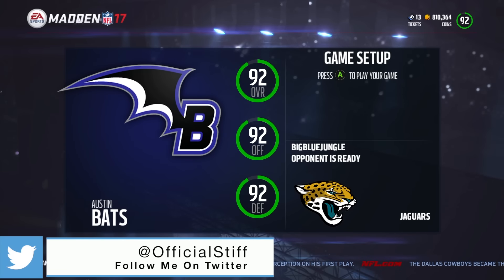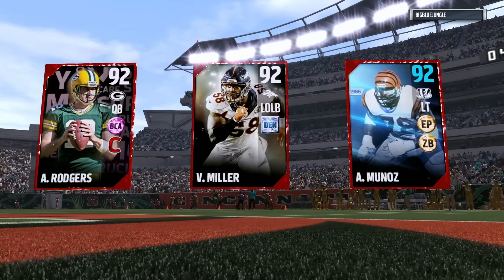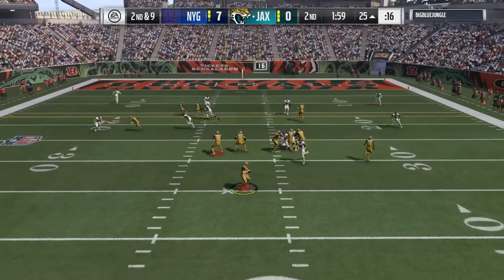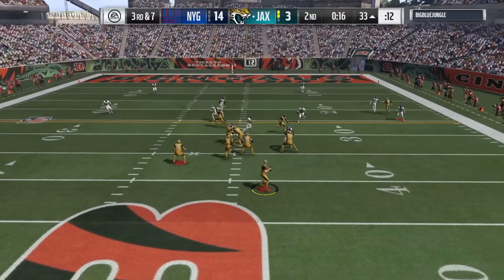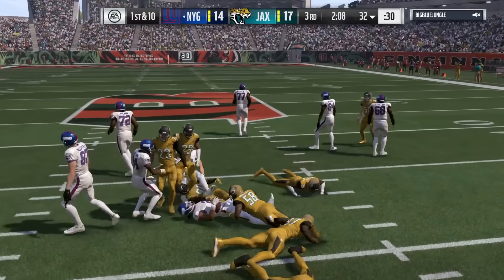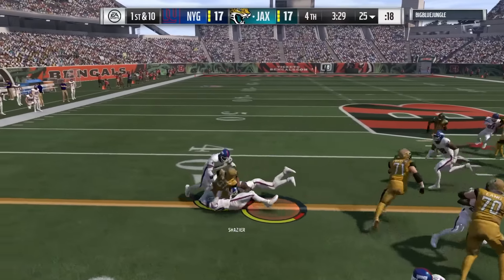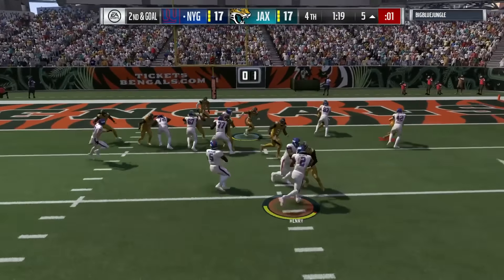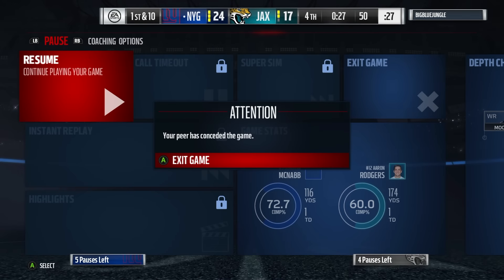WORLD SERIES OF MUT SEMI-FINALS | MADDEN 17 ULTIMATE TEAM GAMEPLAY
Whats going on guys!? Today I am showing you guys another tournament gameplay from the world series of MUT that Jayoh & Rawdog are hosting each and every week leading up the superbowl. Of you guys want to join make sure you guys sub to there twitch channel to get in on the action!

We Post Everything Madden NFL 17 Related! We Post a lot of Madden 17 Ultimate Team! We post Madden 17 Ultimate Team Pack Openings! We post Madden 17 Ultimate Team Seasons. We post Madden 17 Ultimate Team Wager Games. We post Madden 17 Tips. We post Madden 17 Ultimate Team Player Reviews. Enjoy!